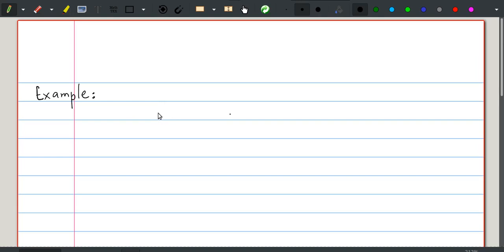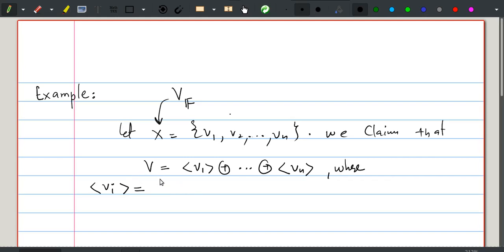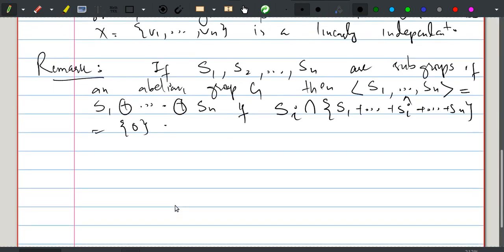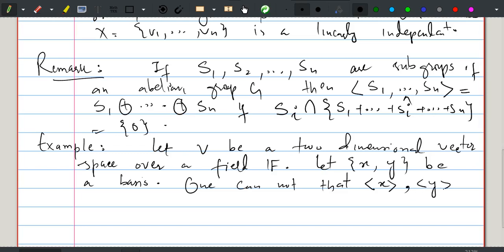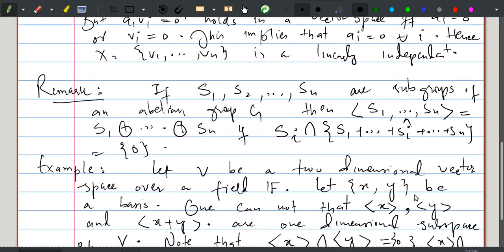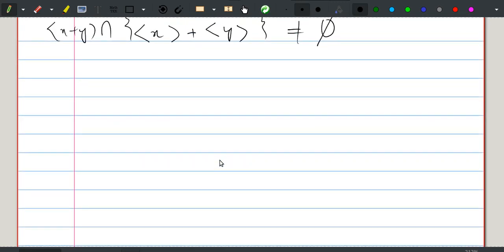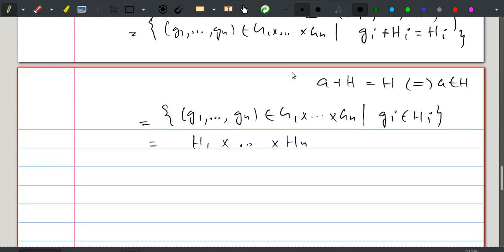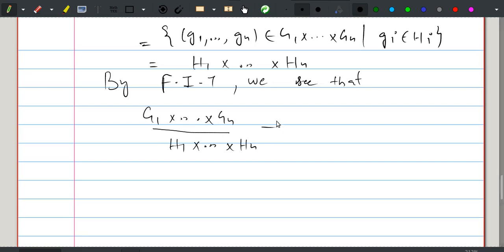5 Some results